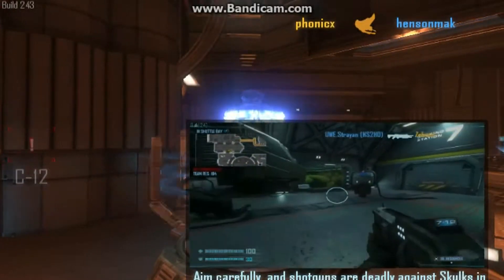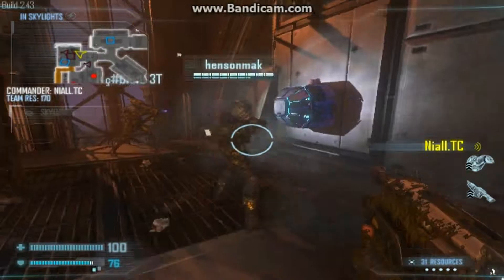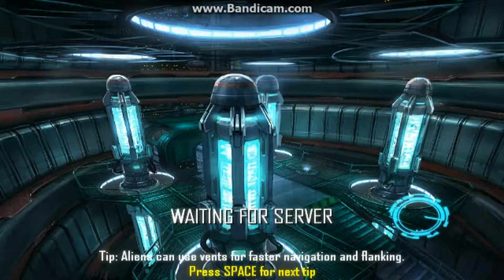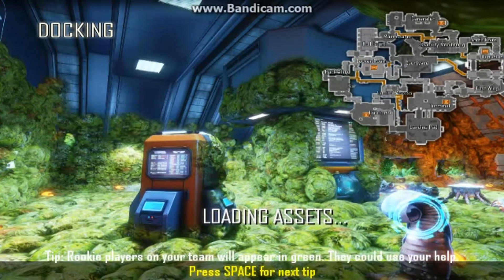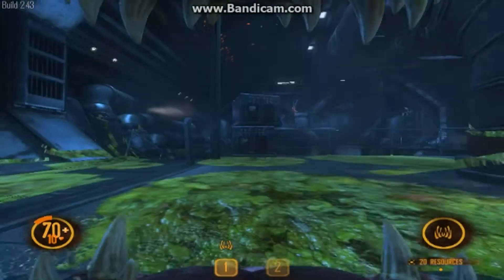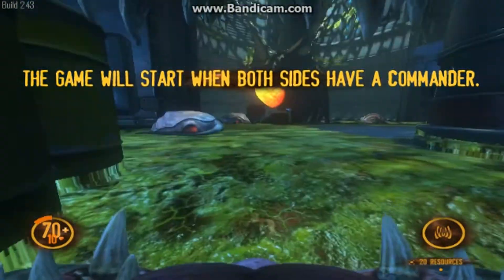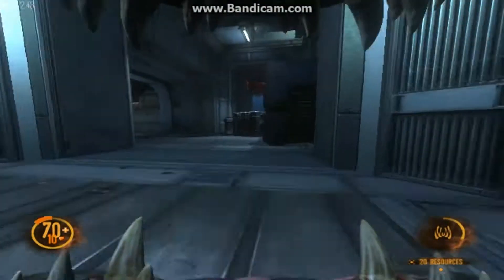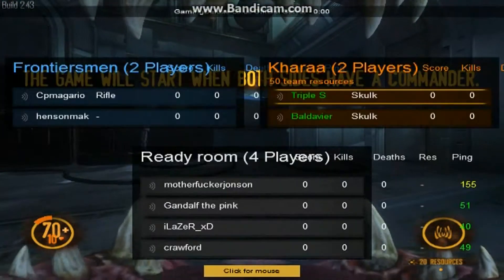Natural Selection 2 w/Triple S ~ #4 ~ Commanderless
► Leave a Like/Favourite! Helps me out a lot =)